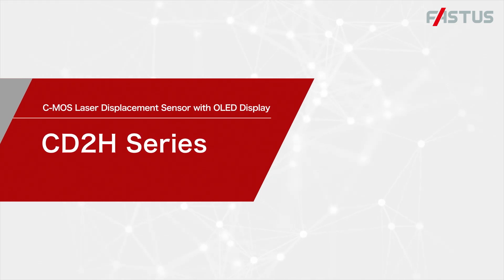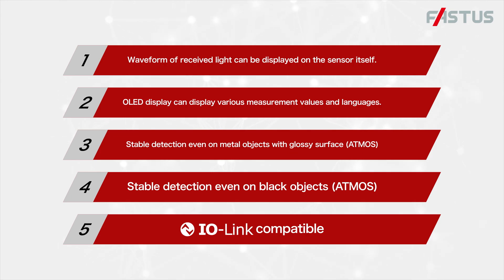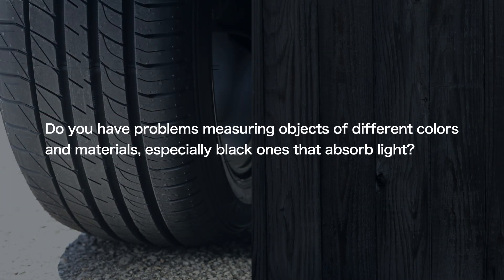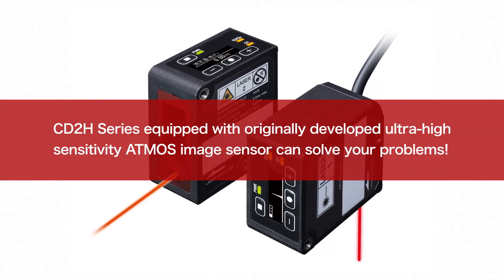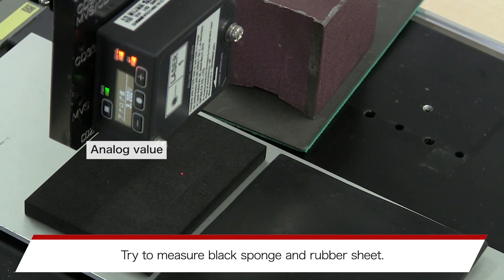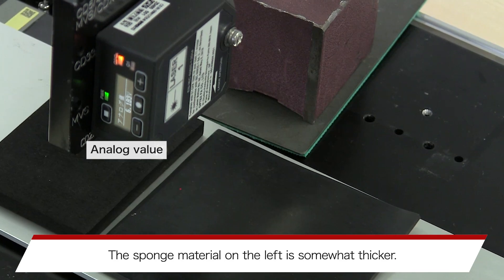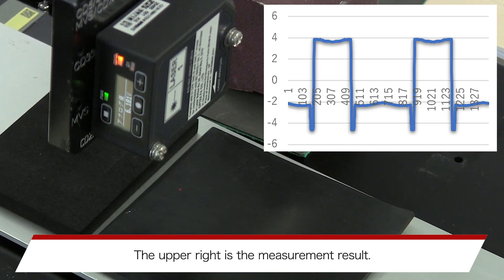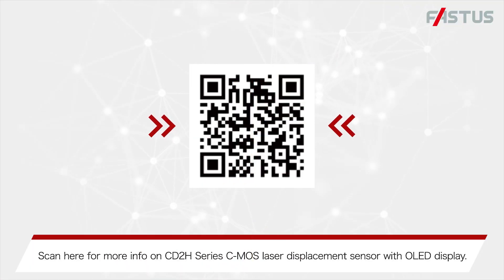【CD2H Series】 Stable detection even on black objects - ATMOS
Introducing the laser Displacement Sensor "CD2H Series".
CD2H Series, equipped with originally developed ultra-high sensitivity ATMOS image sensor, can measure objects of different colors and materials, especially black ones with low reflectance.